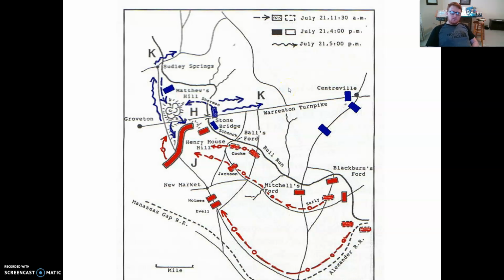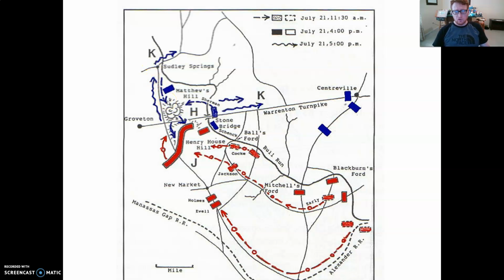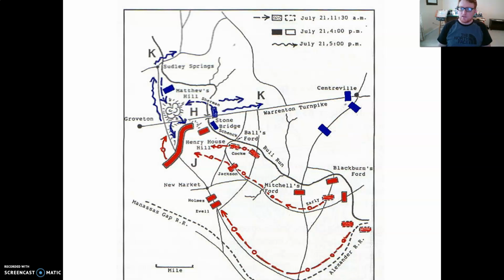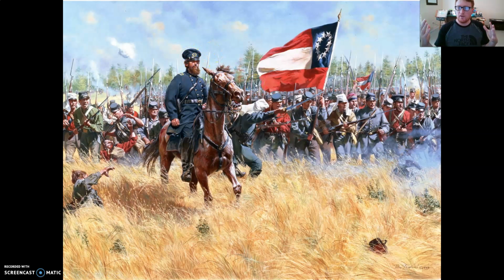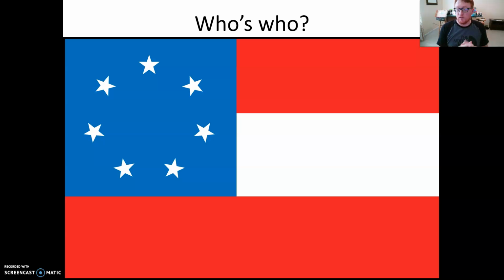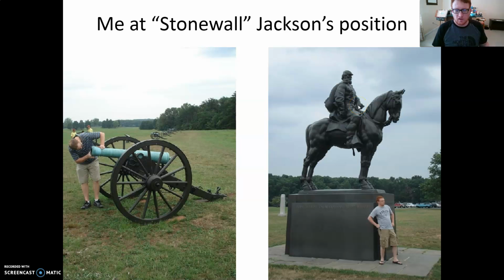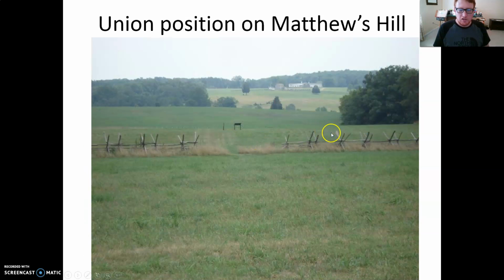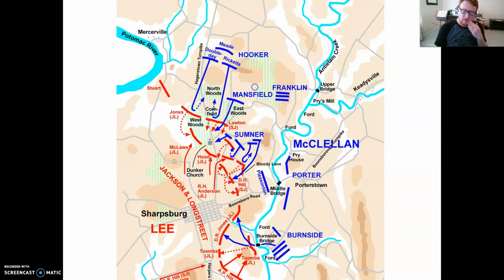1st Bull Run/Manassas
A closer look at the First Battle of Bull Run/Manassas